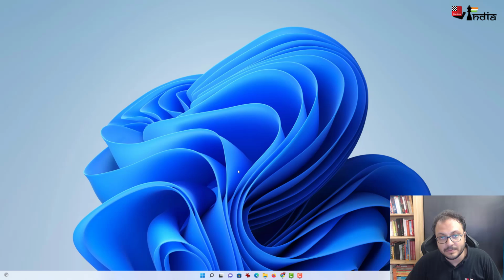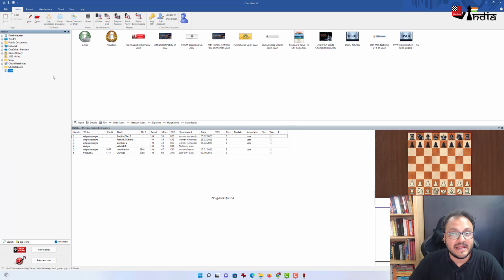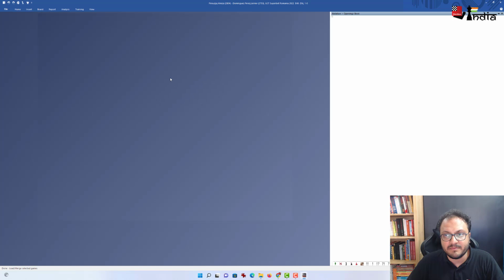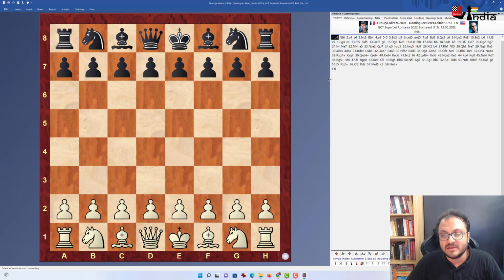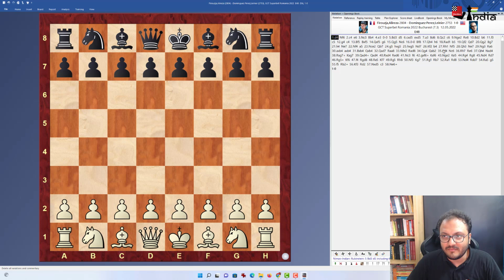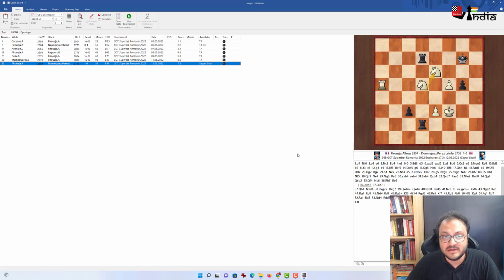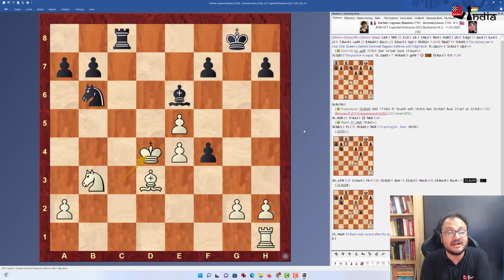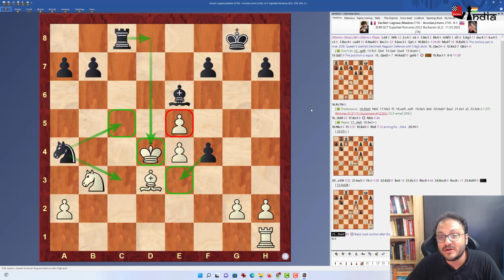Hidden features of ChessBase 16 Part I - Recent Games | ft. Firouzja's brilliancy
Have you ever gone on social media and found out that people are talking about a brilliant game played by a top player - say Firouzja. You see the diagram and get to know the move he has played and you really want to check out the full-game. What to do at this point? Don't worry. ChessBase 16 has you covered. ChessBase 16 has come with a new feature called "Live Games". Although the games are not "LIVE" - you cannot watch them when they are actually in progress, but you can find all the games there after they have ended. This Live games features is your one stop destination to find all the top level games that are played in one place. IM Sagar Shah explains this feature in this video.